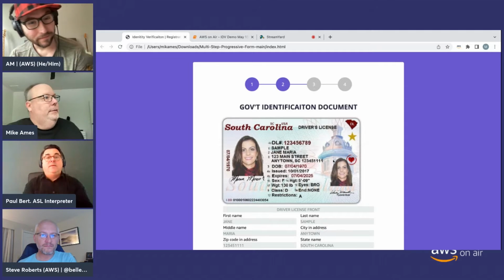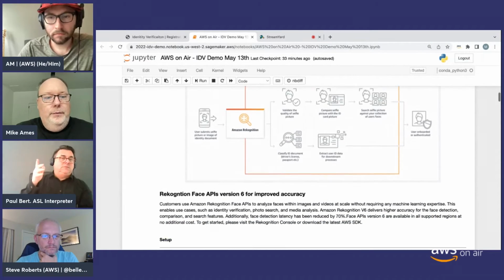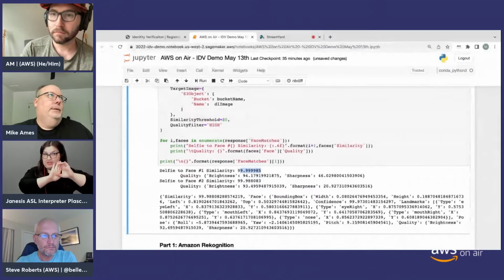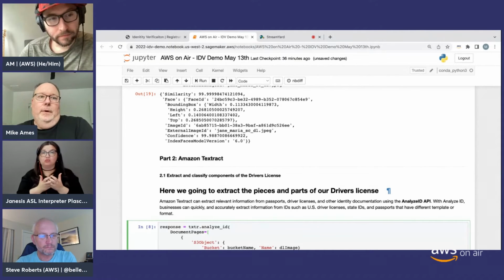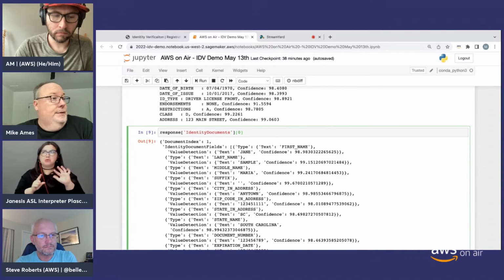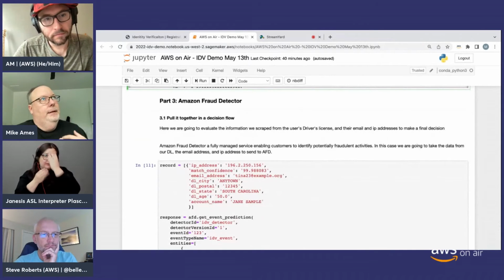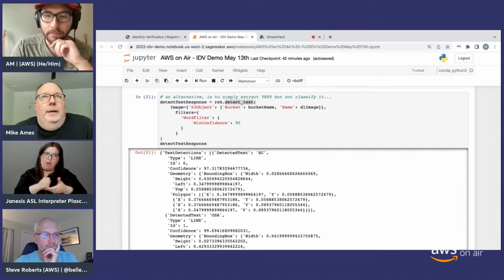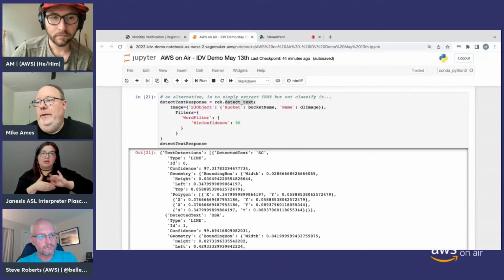AWS On Air ft. Amazon Rekognition Identity Verification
Amazon Rekognition offers pre-trained facial recognition capabilities that you can quickly add to your user onboarding and authentication workflows to verify opted-in users’ identities online. With Textract Analyze ID, businesses can quickly, and accurately extract information from IDs such as U.S. driver licenses, state IDs, and passports that have different template or format.